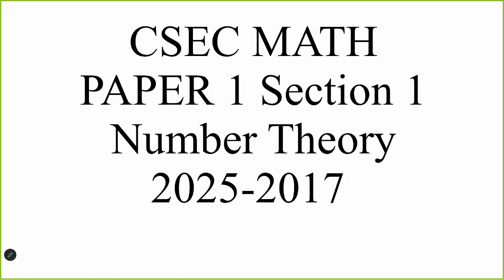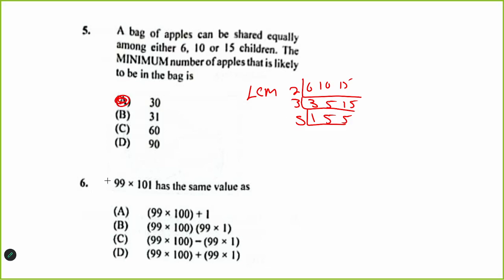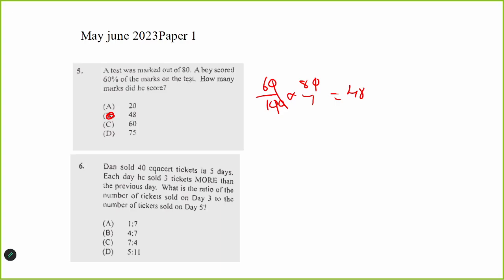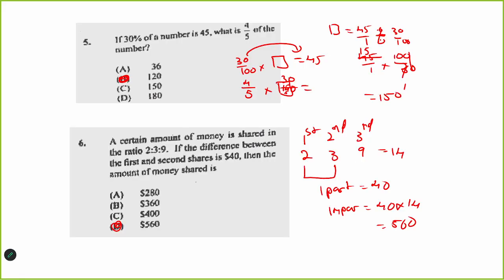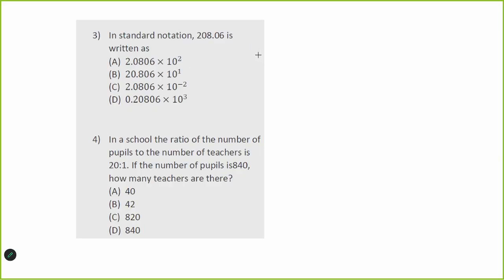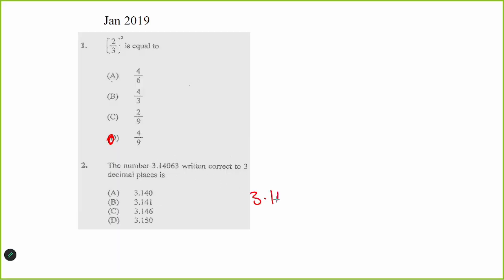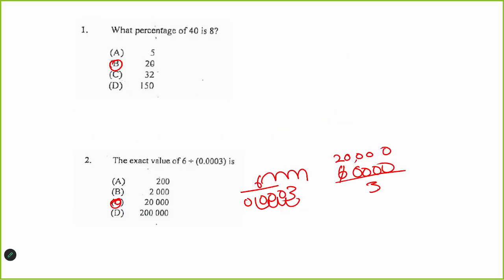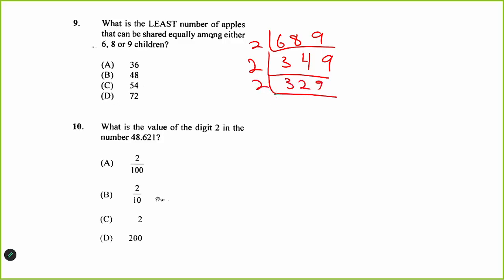CSEC Math Paper 1 Section 1 NUMBER THEORY 2025 2017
Multiple choice Question on Section1 Number Theory
Paper 1 Number 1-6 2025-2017
Paper 1 May June 2025 00:43
1)Answer: C
2)Answer: D
3)Answer: B
4)Answer: A
5)Answer: C
6)Answer: B
Paper 1 Jan 2025 05:44
1)Answer: B
2)Answer: A
3)Answer: C
4)Answer: B
5)Answer: A
6)Answer: D
Paper 1 May June 2024 09:50
1)Answer: D
2)Answer: B
3)Answer: B
4)Answer: C
5)Answer: B
6)Answer: D
Paper 1 Jan 2024 12:12
1)Answer: B
2)Answer: B
3)Answer: C
4)Answer: B
5)Answer: D
6)Answer: A
Paper 1 May June 2023 14:34
1)Answer: C
2)Answer: B
3)Answer: A
4)Answer: A
5)Answer: B
6)Answer: B
Paper 1 Jan 2023 20:01
1)Answer: A
2)Answer: B
3)Answer: C
4)Answer: B
5)Answer: A
6)Answer: B
Paper 1 May June 2022 22:26
1)Answer: D
2)Answer: A
3)Answer: B
4)Answer: C
5)Answer: B
6)Answer: D
Paper 1 Jan 2022 25:05
1)Answer: B
2)Answer: B
3)Answer: C
4)Answer: D
5)Answer: C
6)Answer: A
Paper 1 May June 2021 28:09
1)Answer: C
2)Answer: B
3)Answer: A
4)Answer: A
5)Answer: B
6)Answer: A
Paper 1 Jan 2021 32:12
1)Answer: A
2)Answer: D
3)Answer: A
4)Answer: B
5)Answer: B
6)Answer: C
Paper 1 Jan 2020 35:56
1)Answer: C
2)Answer: A
3)Answer: C
4)Answer: C
5)Answer: D
6)Answer: A
Paper 1 May June 2019 39:16
1)Answer: C
2)Answer: B
3)Answer: D
4)Answer: B
5)Answer: B
6)Answer: A
Paper 1 Jan 2019 41:15
1)Answer: D
2)Answer: B
3)Answer: A
4)Answer: C
5)Answer: C
6)Answer: D
Paper 1 May June 2018 44:58
1)Answer: B
2)Answer: B
3)Answer: A
4)Answer: C
5)Answer: A
6)Answer: D
Paper 1 Jan 2018 47:18
1)Answer: B
2)Answer: C
3)Answer: B
4)Answer: A
5)Answer: C
6)Answer: A
7)Answer: C
8)Answer: C
9) Answer: B
10) Answer: A
Paper 1 May June 2017 51:27
1)Answer: C
2)Answer: B
3)Answer: D
4)Answer: A
5)Answer: B
6)Answer: B
7)Answer: A
8)Answer: B
9) Answer: C
10) Answer: C
Paper 1 Jan 2017 54:32
1)Answer: D
2)Answer: C
3)Answer: A
4)Answer: C
5)Answer: C
6)Answer: A
7)Answer: A
8)Answer: C
9) Answer: D
10) Answer: A